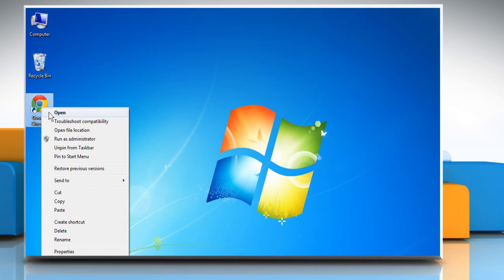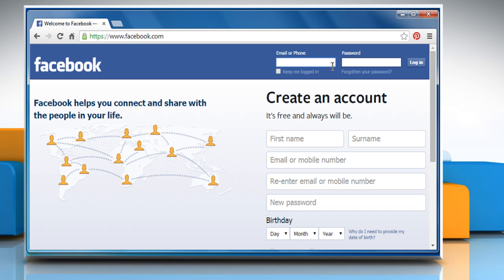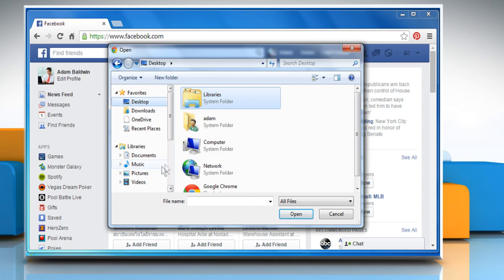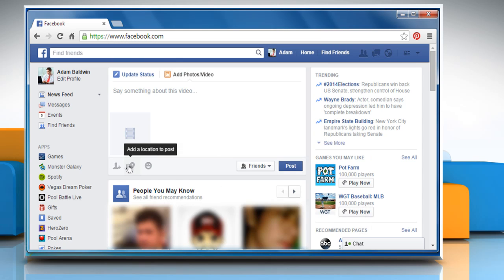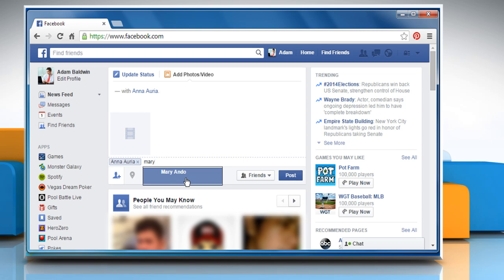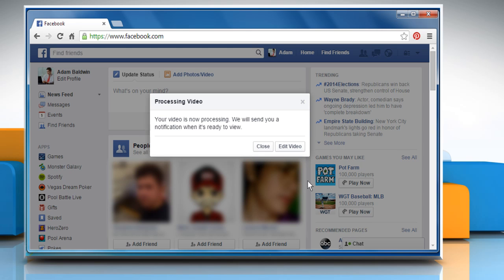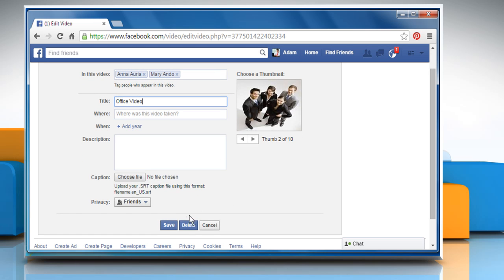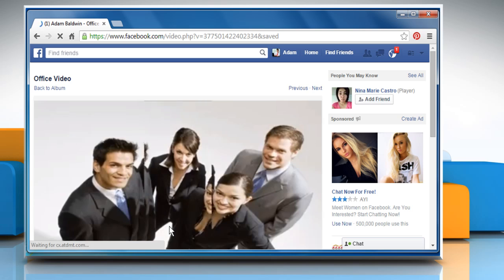How to tag friends in a video on Facebook® :Tutorial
Looking for methods to tag friends in a video on Facebook®, just follow the easy steps shown in this video to do so.